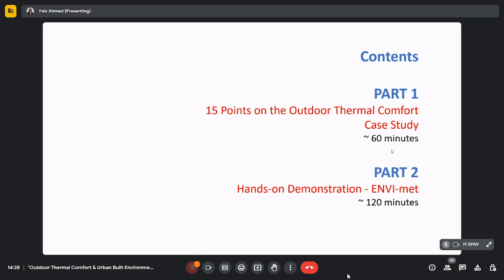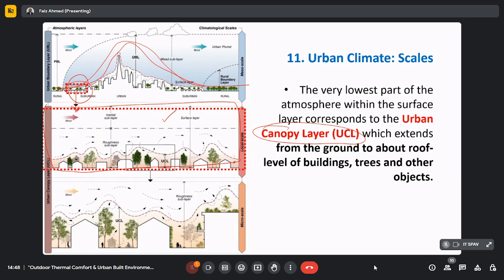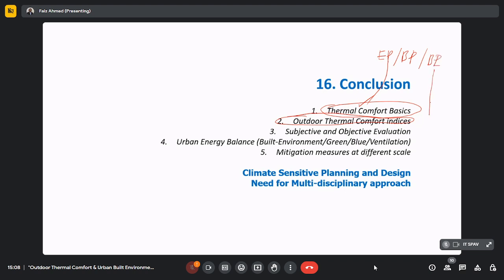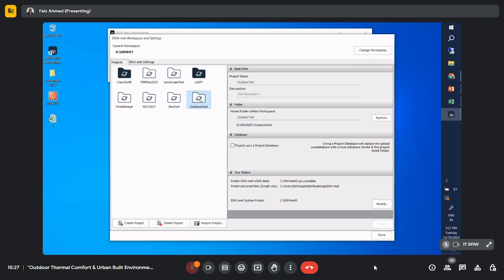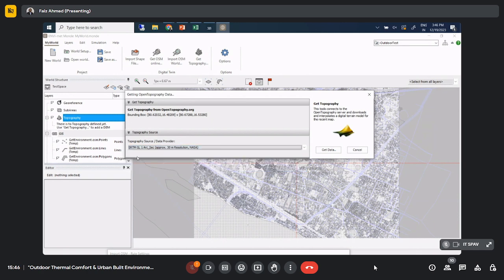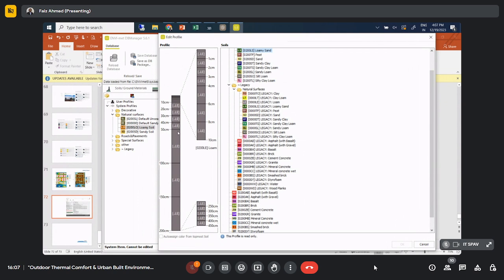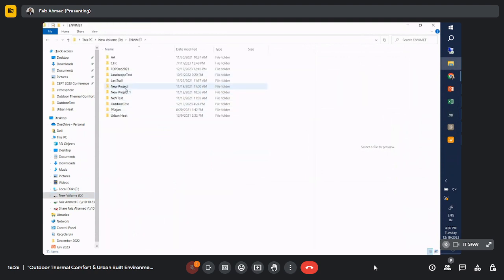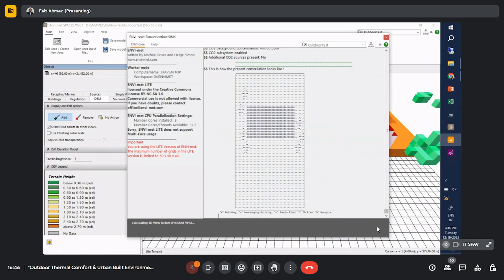Outdoor Thermal Comfort - ENVI-met 2024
Fundamentals of Outdoor Thermal Comfort Study and ENVI-met Tutorial
Demonstration using trial version EVNI-met 5.6.1